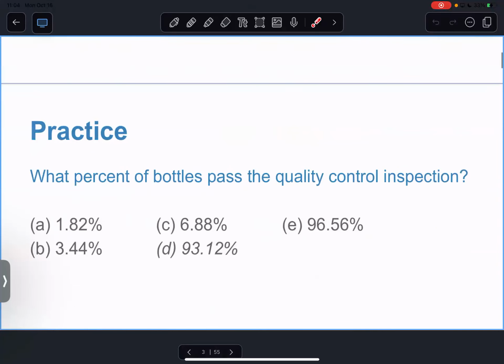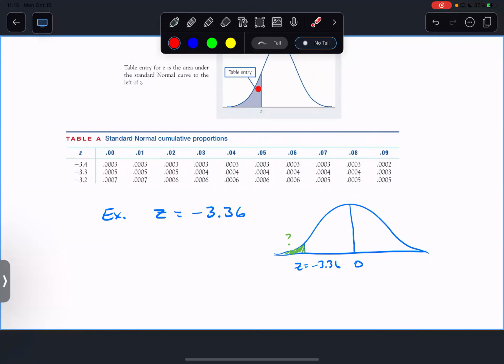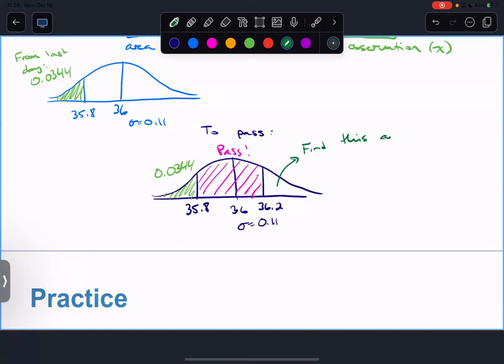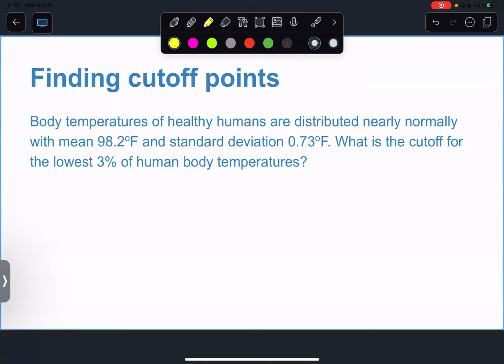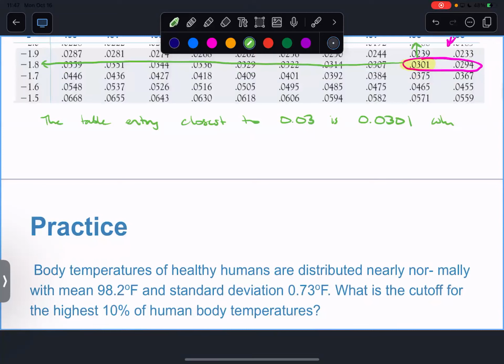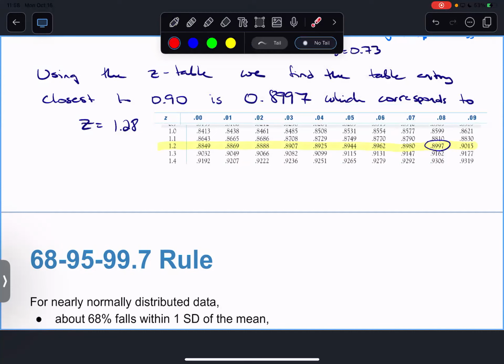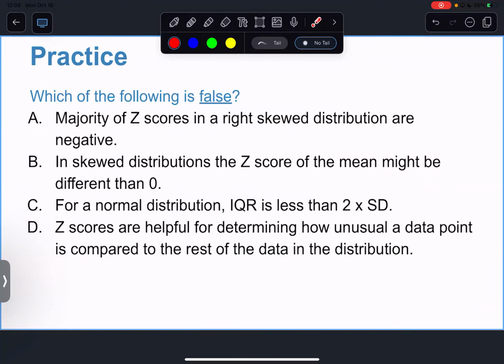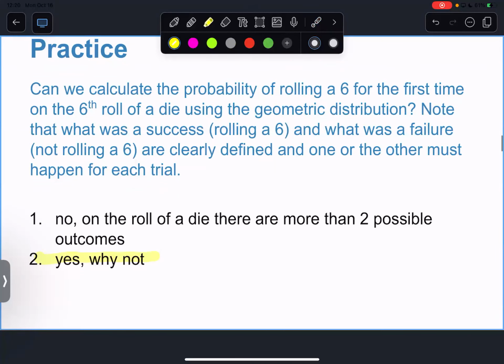Stat 124 Oct 16 2023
Section 4.1 continued (Normal Distribution) and 4.2 Geometric distribution